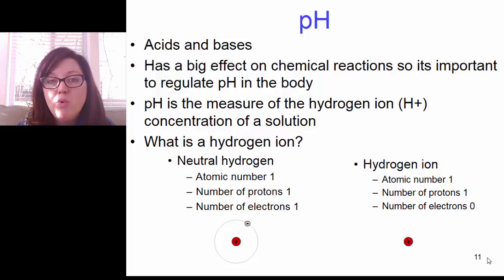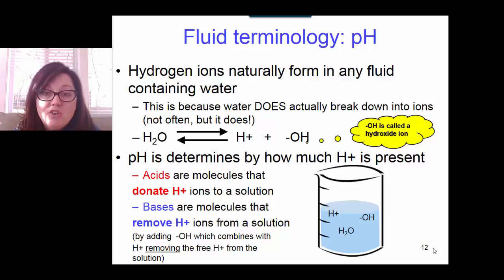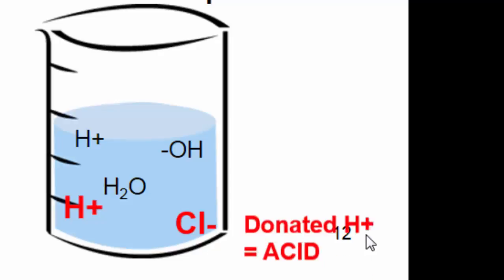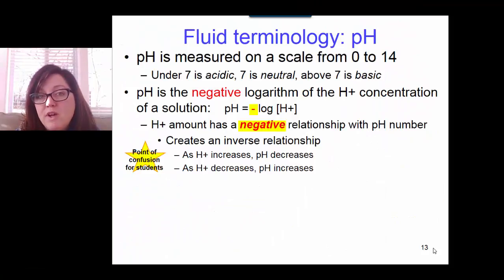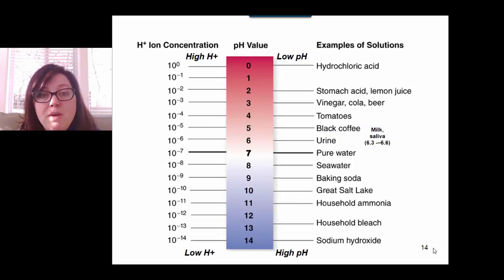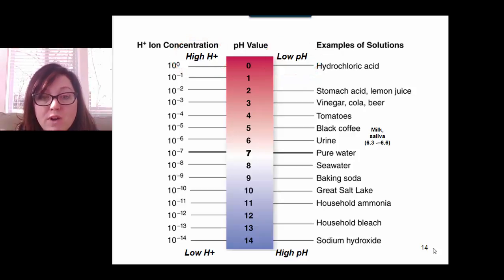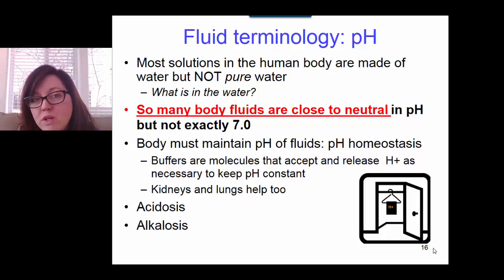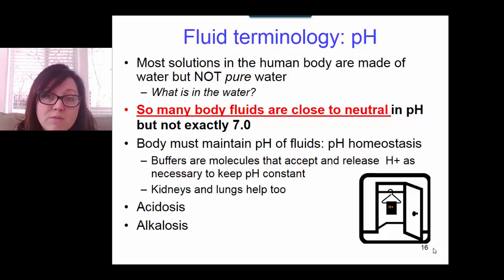pH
pH for anatomy and physiology